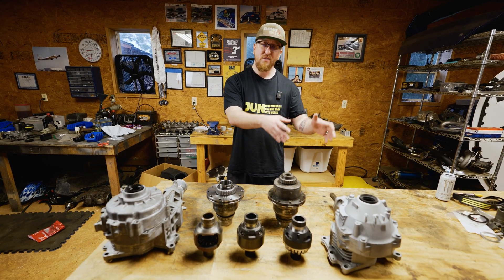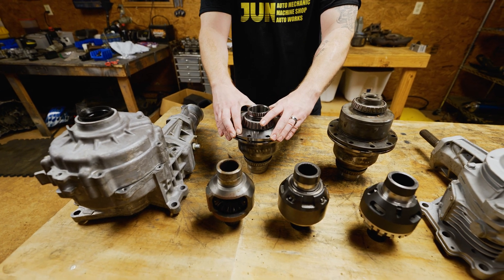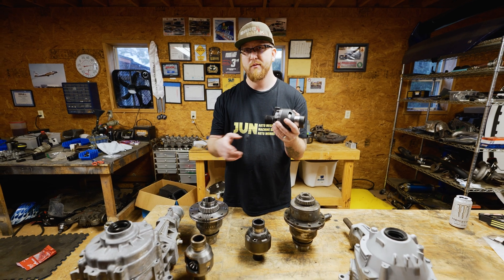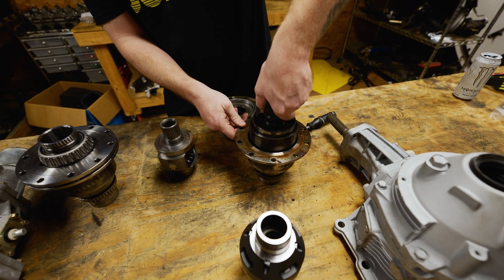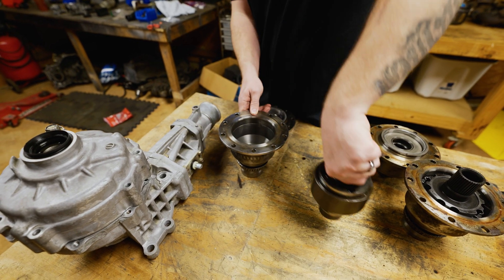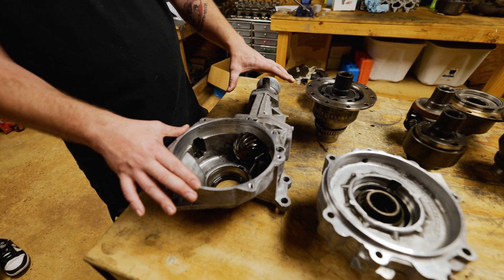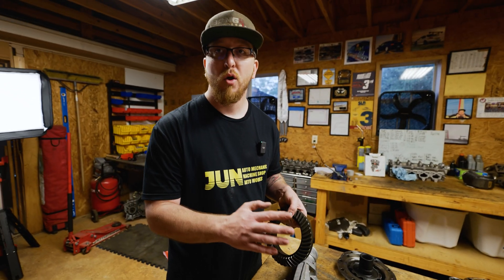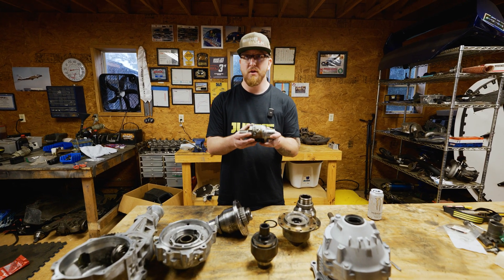EVO 8 vs EVO 9 Transfer Case Differences Explained!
In the middle of upgrading my evo 9 center differential and I figured I would make a quick video showing the differences between ACD Vs Non ACD transfer cases and as a bonus how easy it is to upgrade or swap the center diff!